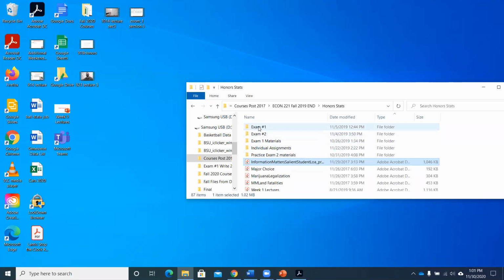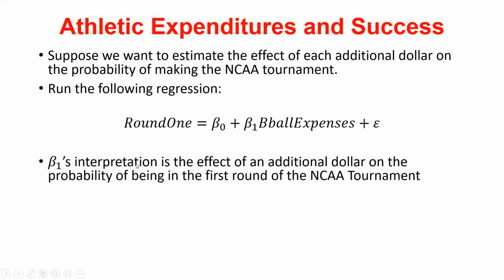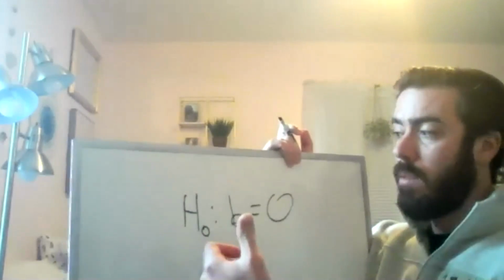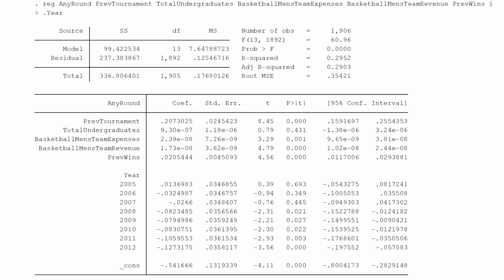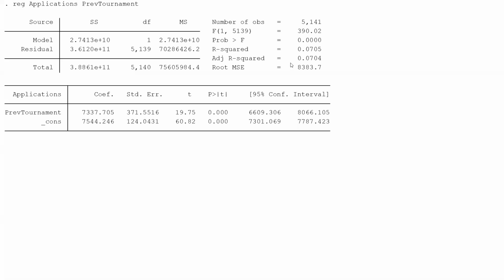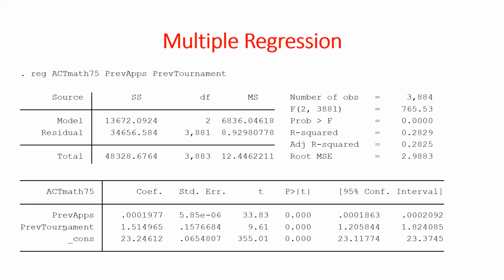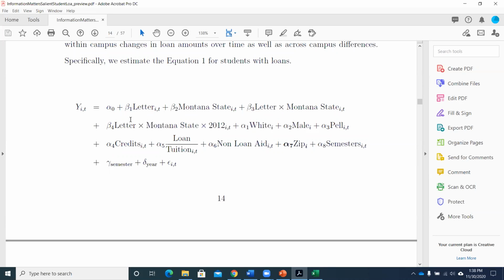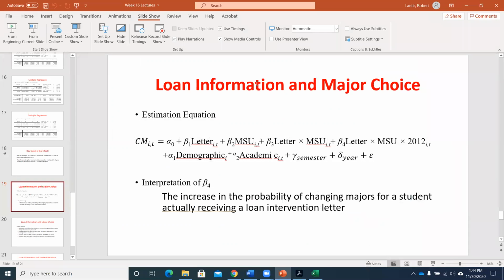11/30 Recorded Honors Lecture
Additional Linear Regression Examples